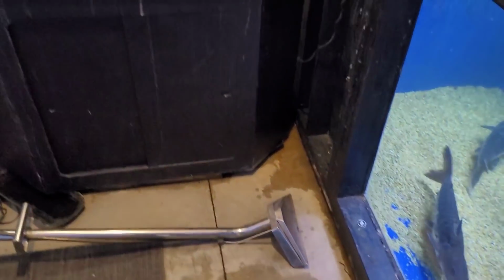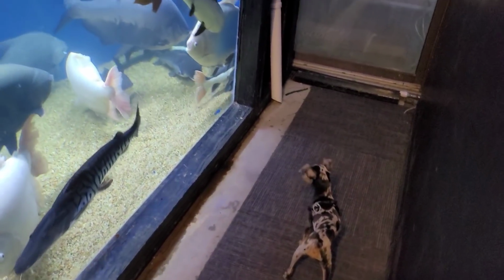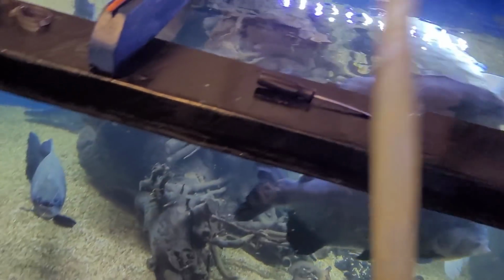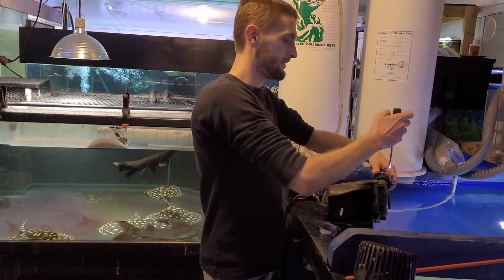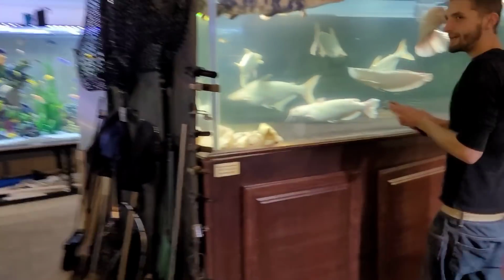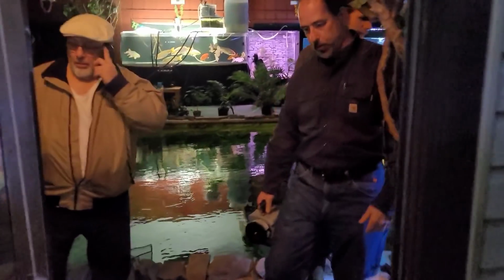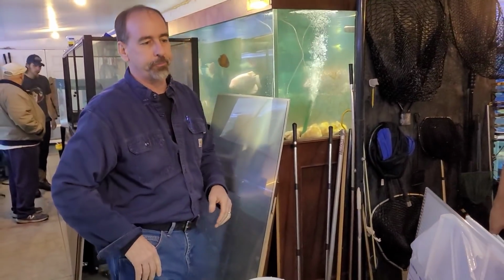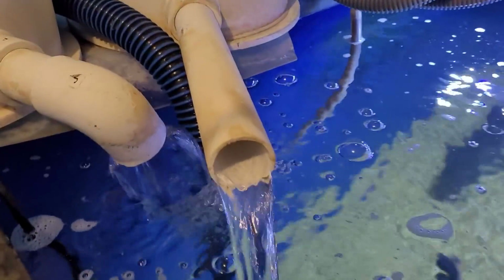The Truth Behind No Pacu In the Monster Pond